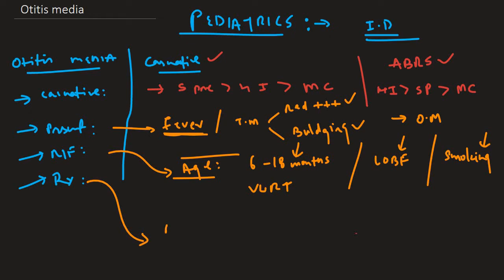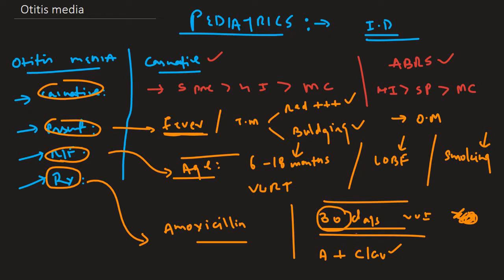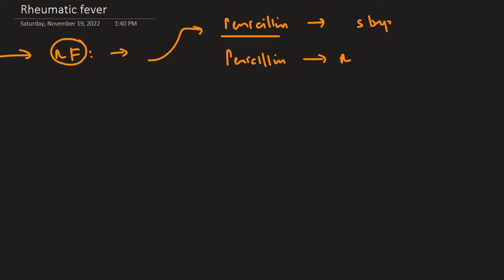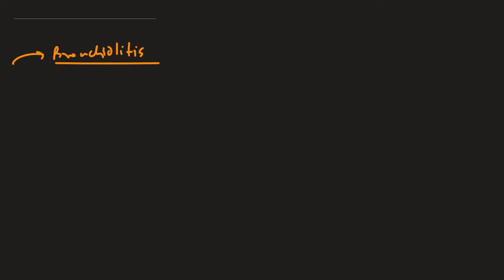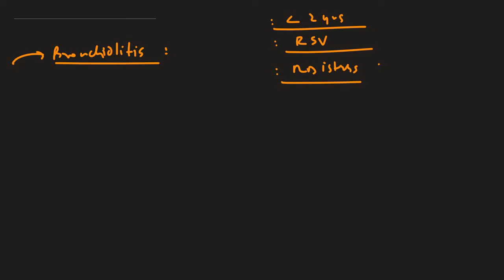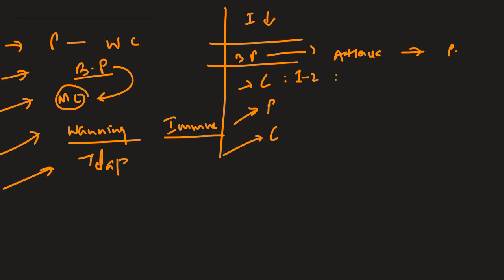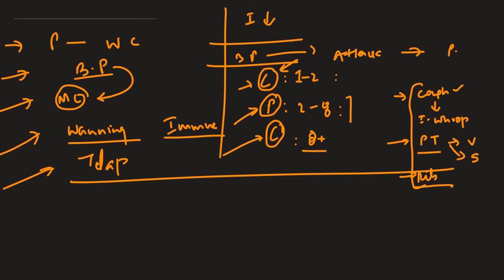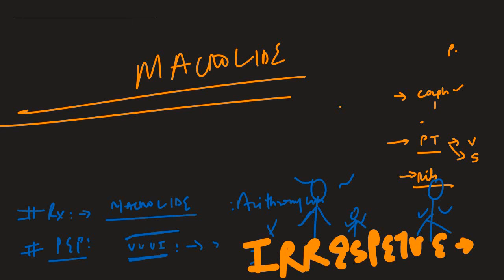Pediatrics Review for USMLE step 2 CK | Infectious Diseases - Part1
Hey guys this is the first video in the step 2 ck series .
I will go with covering what are the important point s in the infectious disease section that are important from exam point of view .
Please watch at 1.5x if you are close to exam.
If are are studying for the first time , then take time and go through these videos before jumping to qbanks .